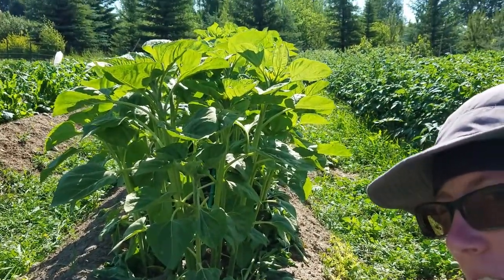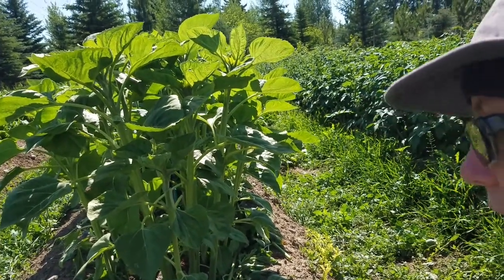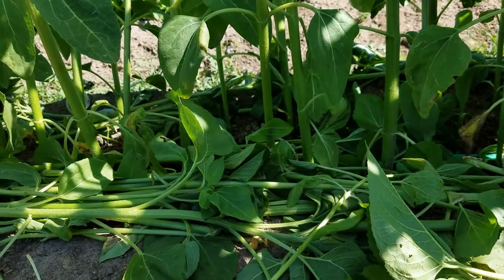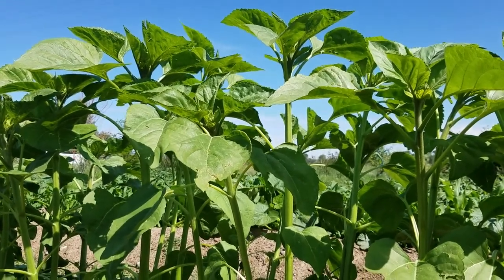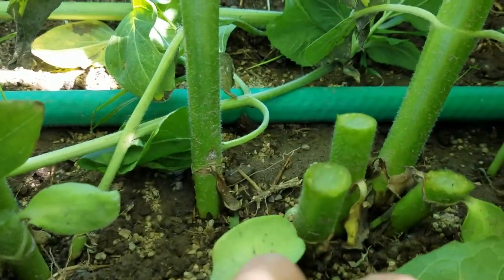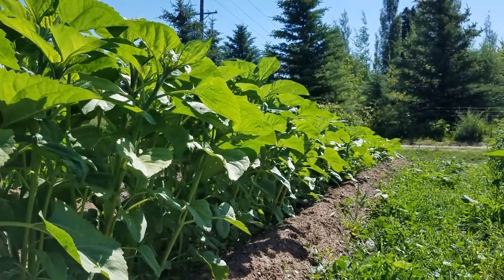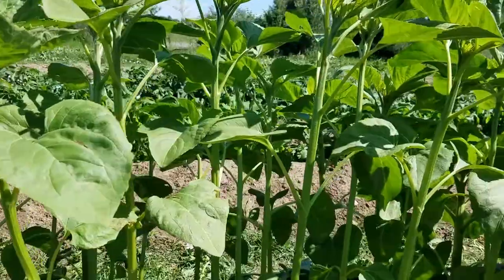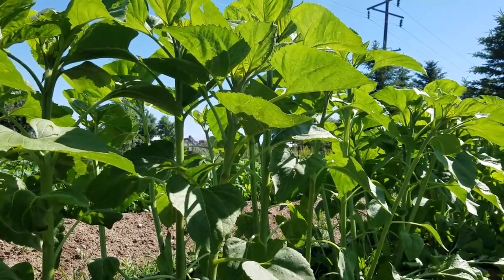How to Thin Sunflowers at Dirtpatcheaven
Bonus video of the week: How many sunflowers will Jessie kill? The results will surprise you!
Dirtpatcheaven has too many sunflowers, so thinning out the row is necessary. Learn how to use the already cut sunflowers as mulch to cut down on weeds, hold in moisture and to add nutrients back into the soil.
Thumbnail created using Canva
Edited using Openshot